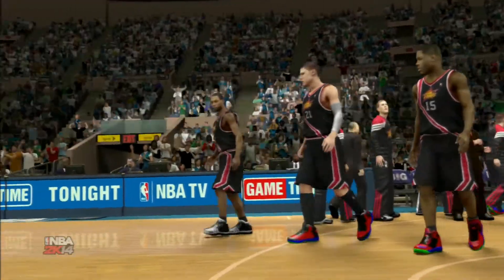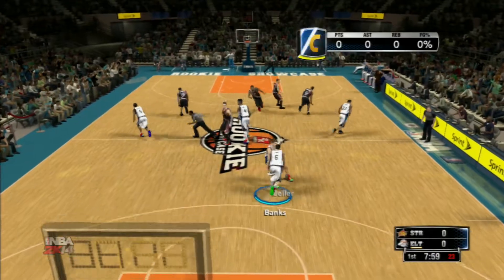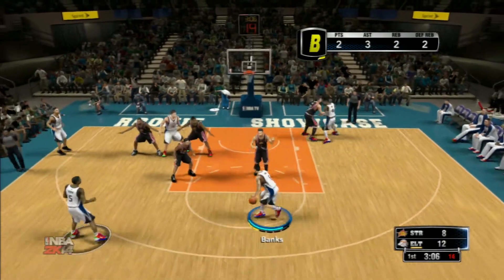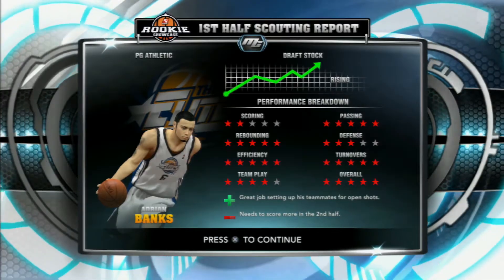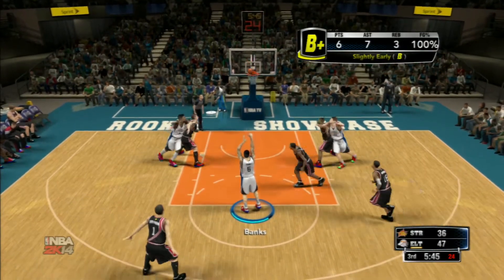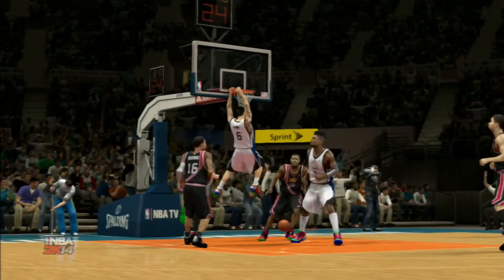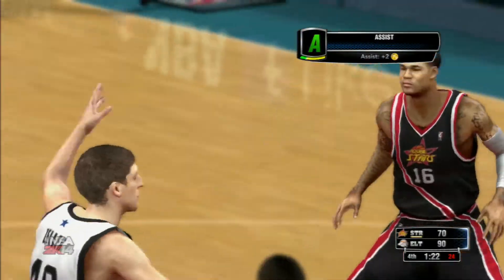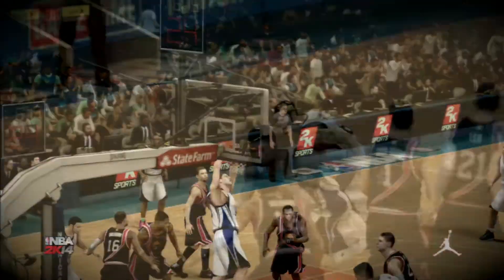NBA 2K14 My Career - Rookie Showcase (PG) (Epi. 1)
Hey everyone. This is the rookie showcase for Adrian Banks the point guard out of Villanova University. Can he impress the scouts and go as a lottery pick?! Find out in this video. Hope you all enjoy and have a great day!